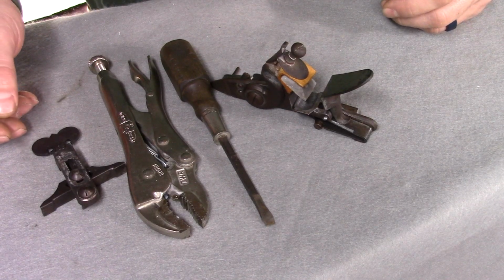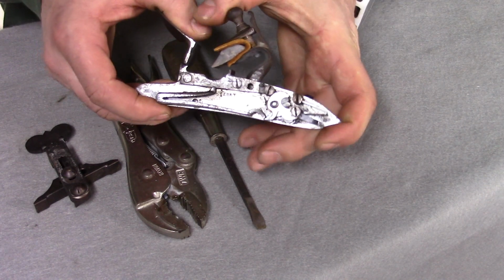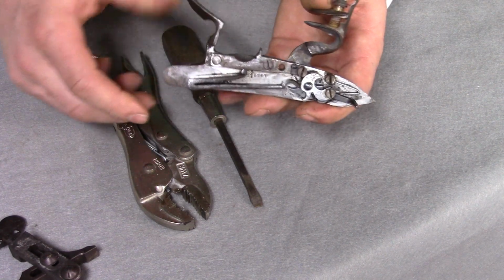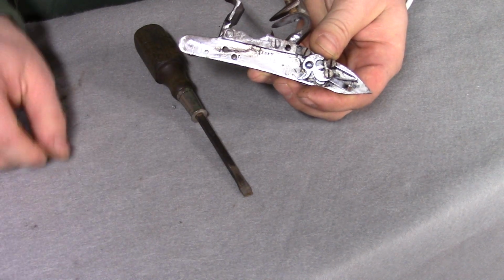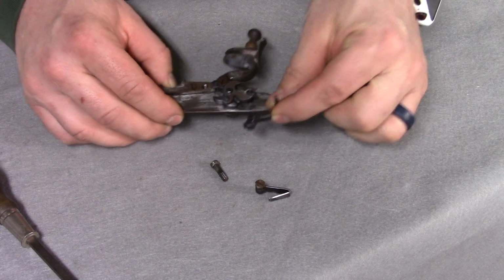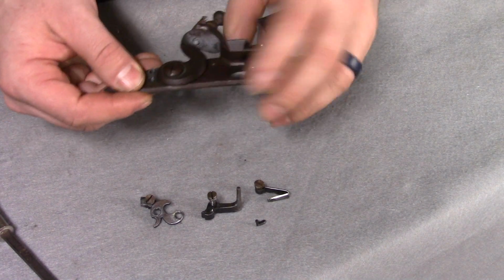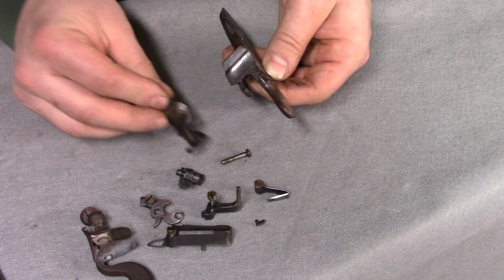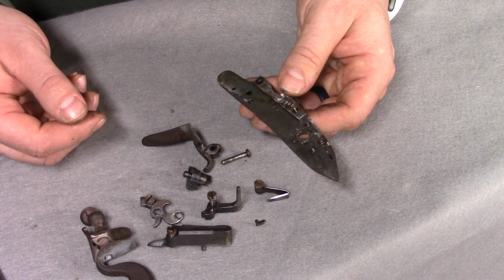(1 of 2) How to disassemble a lock from a flintlock muzzleloader.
In this video JBFlintlock shows how to disassemble the lock from his flintlock muzzleloader.  Be sure to check out the next video on reassembly.